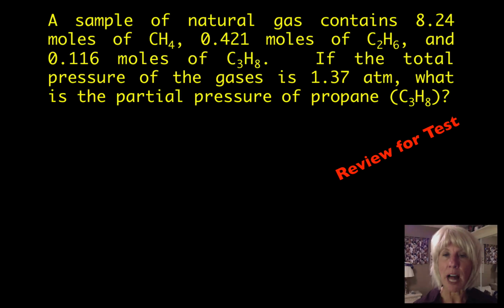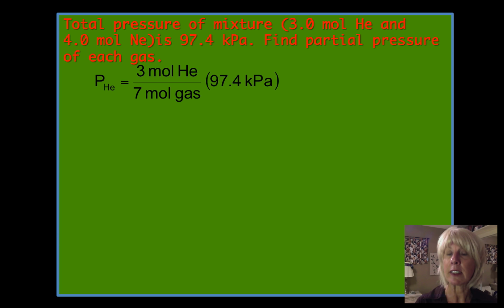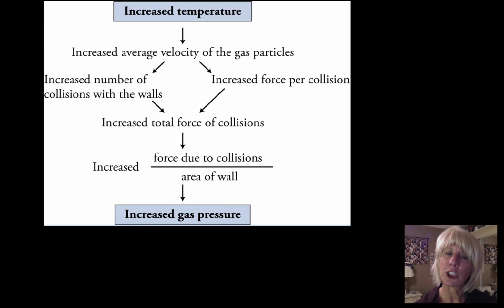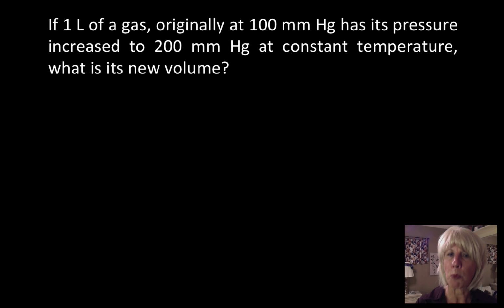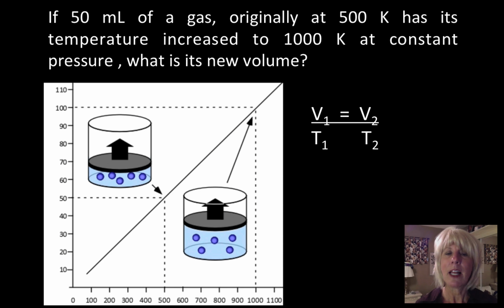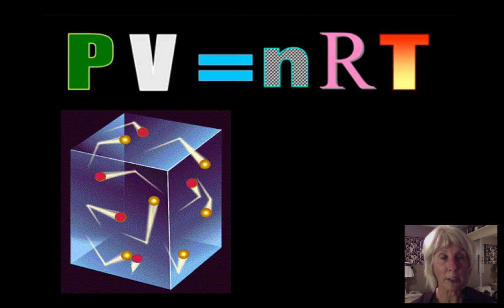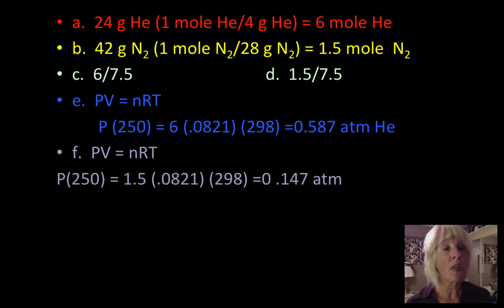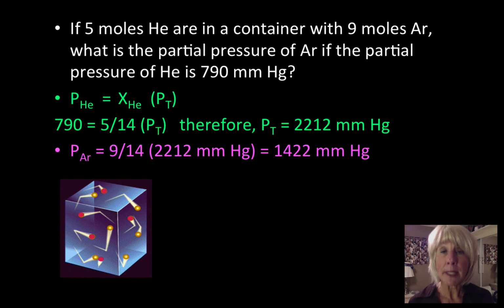Gases End of Course Review Part 2: Power Point with Commentary